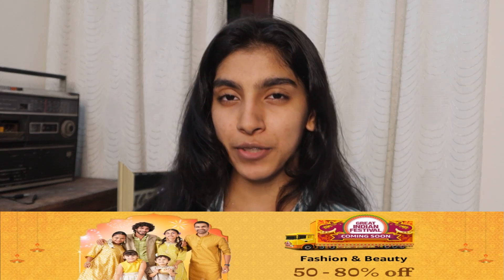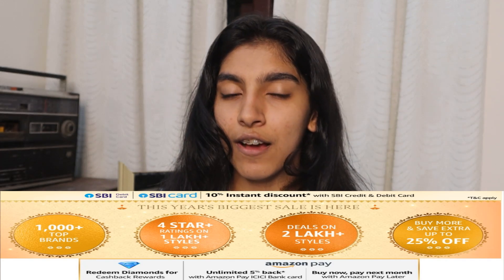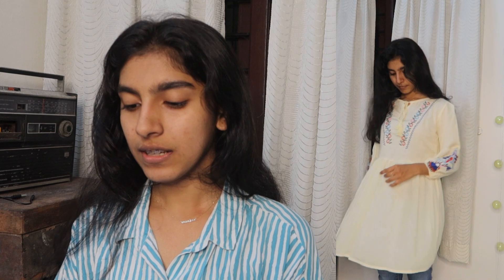Tunic Tops from Amazon | "Great Indian Sale" Great Offers 50% - 80% | Angelinvlogs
Amazon Great Indian Sale Link

Buying Links :

1.  FORELEVY Women's Rayon Black Bell Sleeve Embroidered Tops (X-Small)

2.  SAAKAA Women's Top (KSV000063_XS_Mustard_X-Small)

3.  SAAKAA Women's Rayon White Kaftan Top

4.  Greciilooks Women's Casual Stylish Peplum Top with Puffed Sleeves Casual Bell Sleeves Top's Rayon Flared Top (X-Small, Light Green)

5.  Lymio Women's Peach Color Round Neck Half Sleeve Polyester Top (D-551-Peach-XS)

Hi,
I am Angelin Elizabeth Joy - Kids Happiness - Angelin Vlog and this is my video vlog where I record random days of my life including lifestyle, cooking, baking, fashion, study, travelling, reviewing, my place, and everything you would like to watch. I like vlogging, talking, sharing my little happiness with you all.

About Me
I am 17
I am a malayali mallu girl
I study for Plus 2
Commerce Student
Love doing content videos

What I use for shooting
Camera - Canon G7x Mark 3
Mobile - Samsung A21
Editing - Movavi video editor

                   _.angelin_elizabeth._